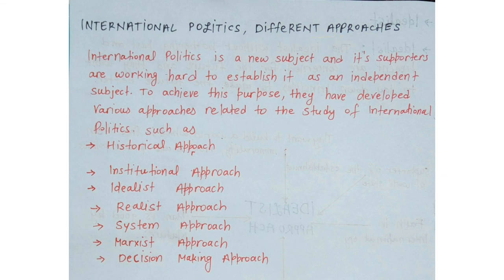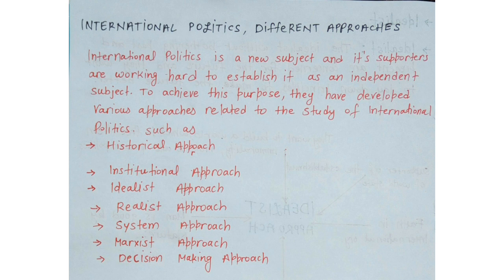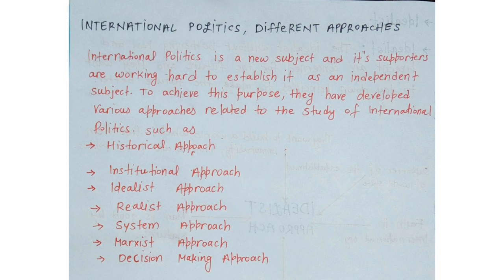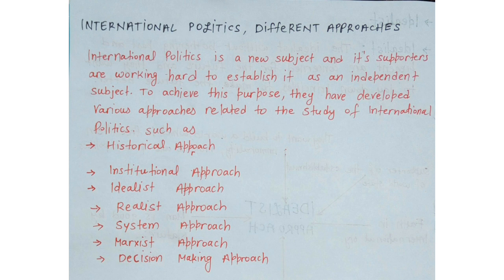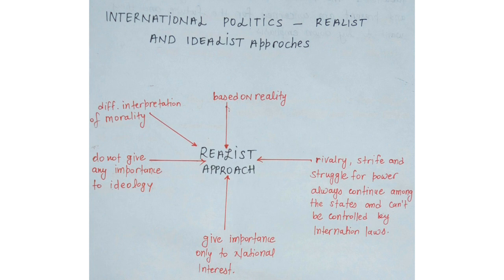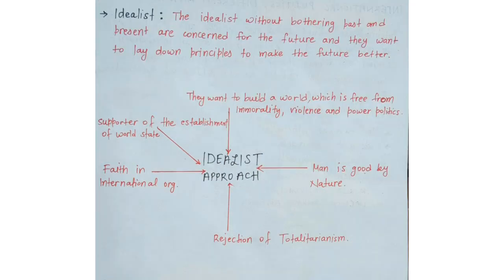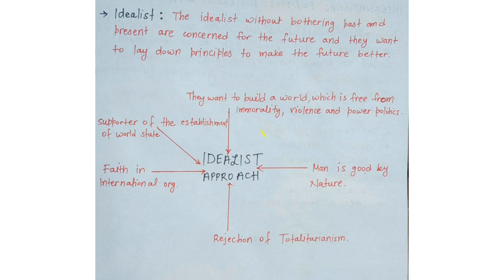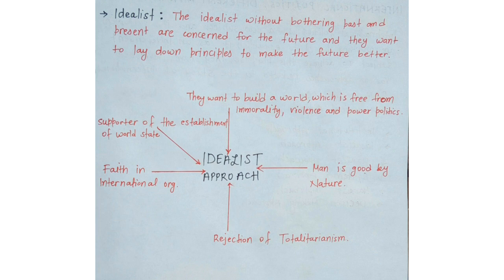Realist and Idealist approach to study international politics